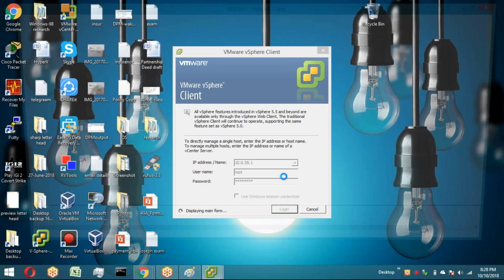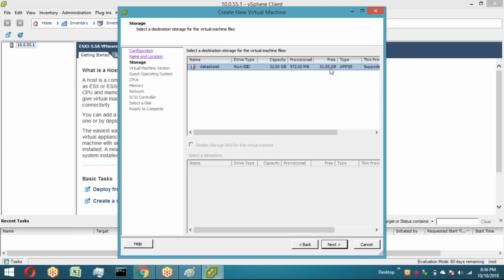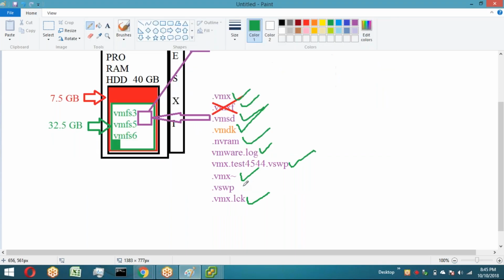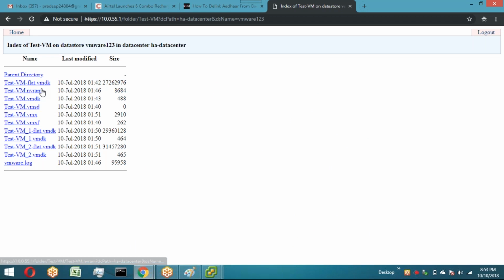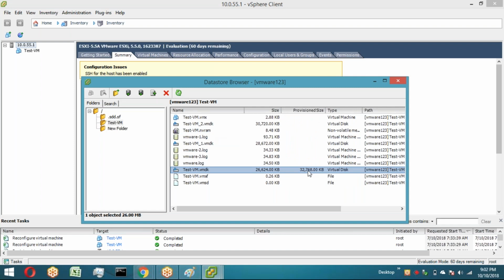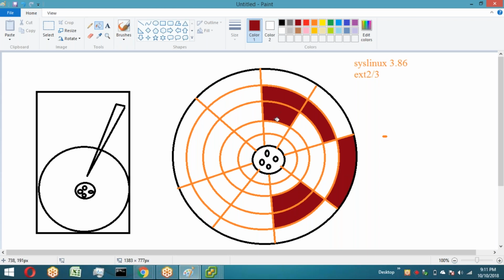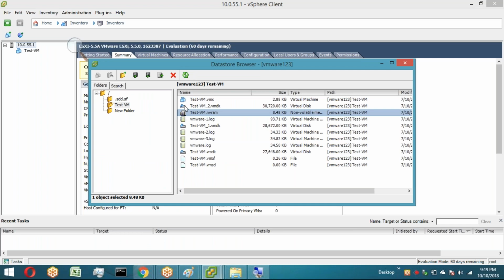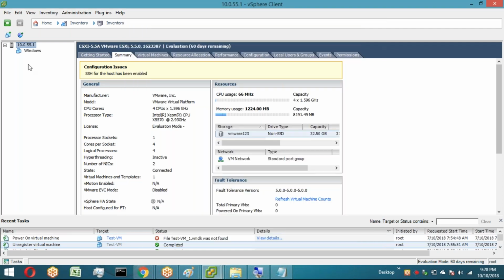VMware Tutorial For Beginners | VMware Workstation | VMware Virtualization | Sunil Saini - Tech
शुरुआती लोगों के लिए वीएमवेयर ट्यूटोरियल | वीएमवेयर वर्कस्टेशन | वीएमवेयर वर्चुअलाइजेशन | सुनील सैनी - तकनीक एवं प्रेरणा |

In this VMWare Workstation Tutorial Video, you will learn to add an additional hard disk drive to your current virtual machine.
Vmware tutorial for beginners free
Vmware tutorial for beginners PPT
VMware ESXi tutorial
How do I start learning VMware?
Is IT easy to learn VMware?
What is the basic of VMware?
मैं vmware सीखना कैसे शुरू करूं?
What is VMware used for?
Is the VMware course free?
Which VMware is better?
Is VMware a good job?
Is VMware a good skill?
What is VMware's full form?
What are VM tools in VMware?
Sunil Saini - Tech & Motivation